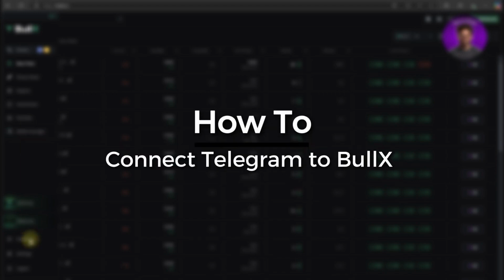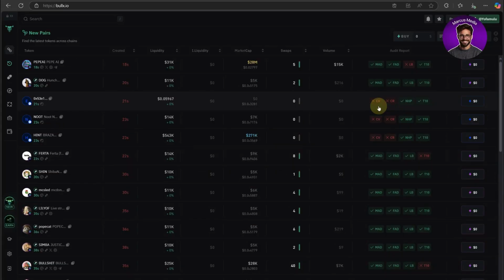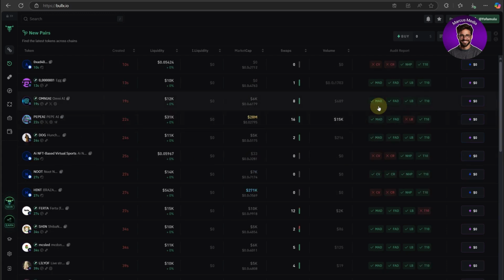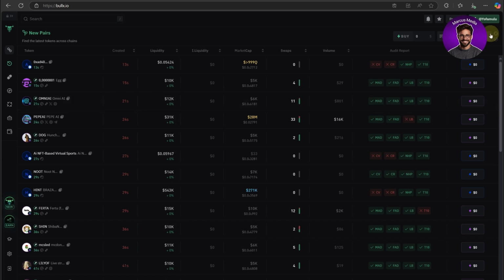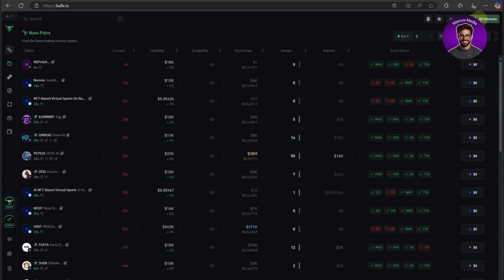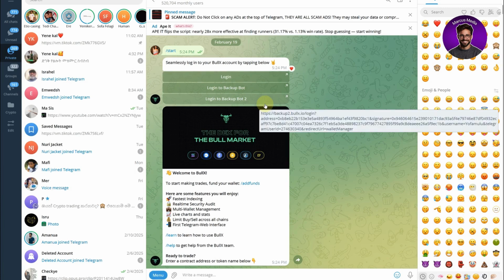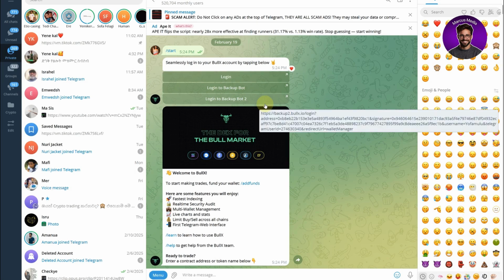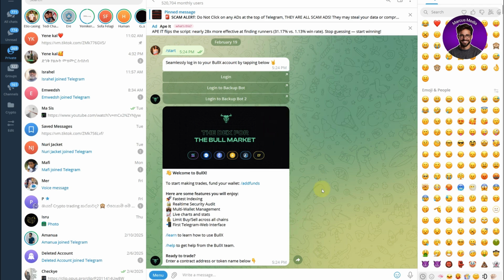How to Connect Telegram to BullX - Step by Step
In this video, I'll show you How to Connect Telegram to BullX